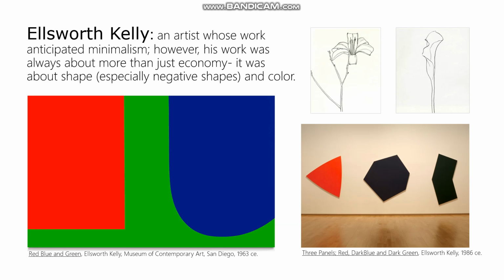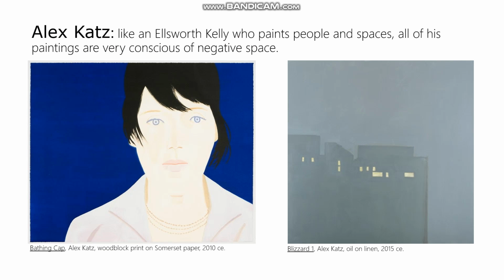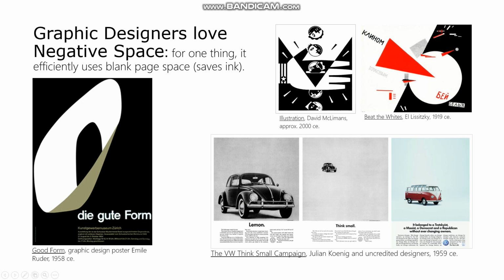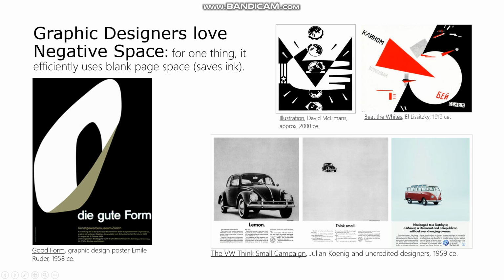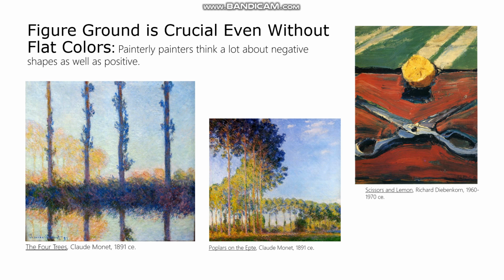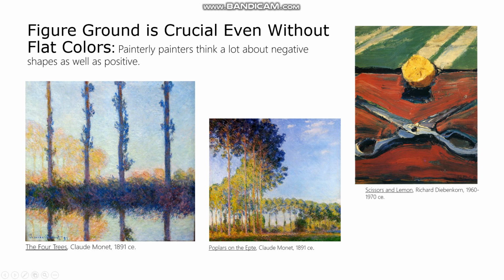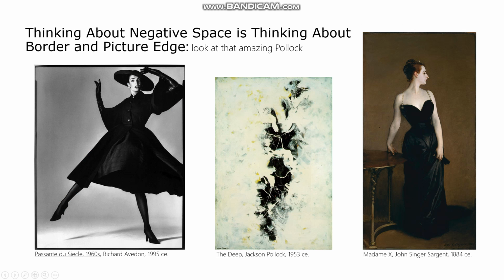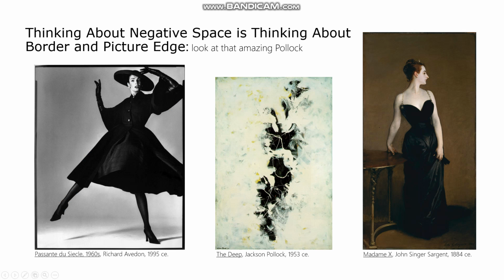ArtApreesh FL18 Unit2- Shape and Figure/Ground Part 3